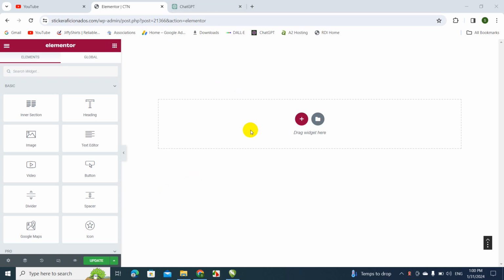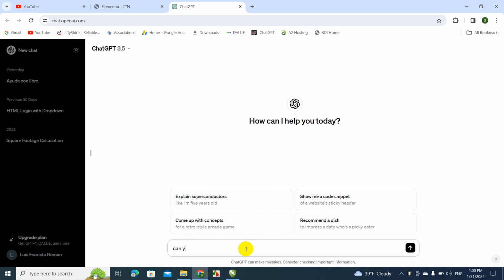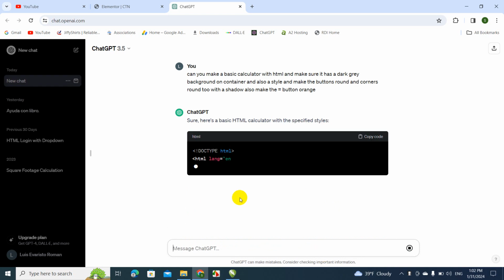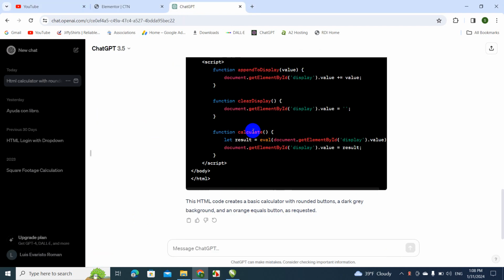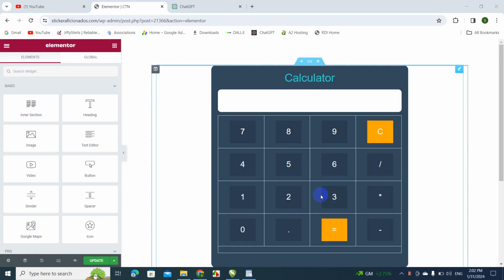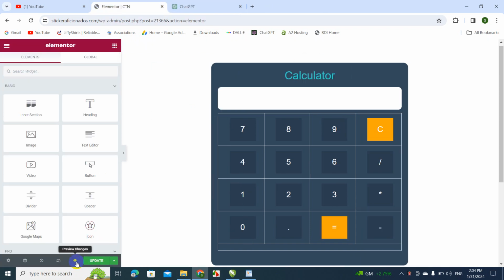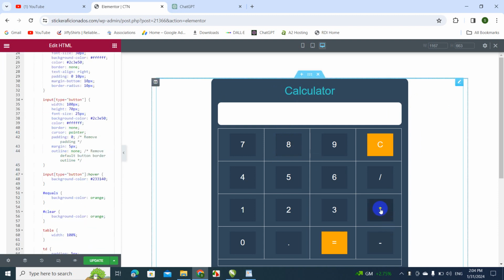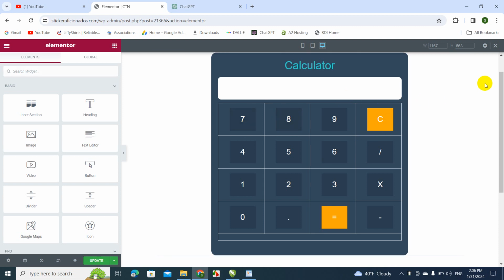How To Make My Own CALCULATOR With HTML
In this video I make several tries on how to make a nice CALCULATOR using elementor and html coding by using chat gpt to make it in just a few minutes giving the proper commands in coding language.